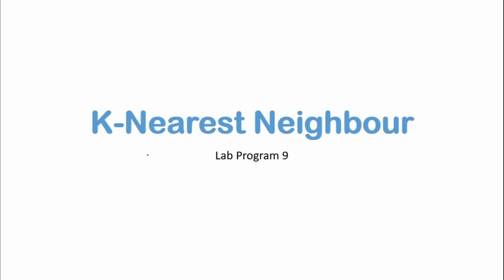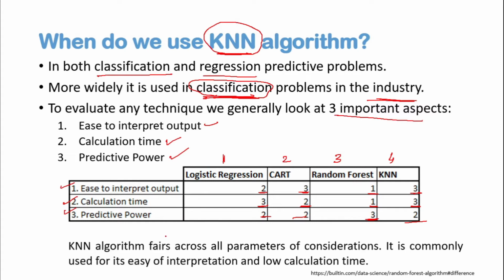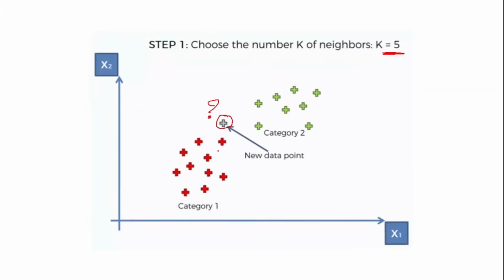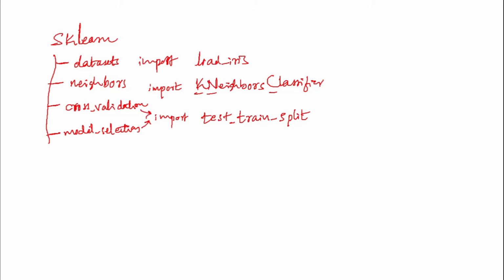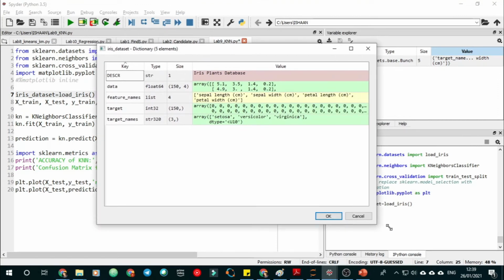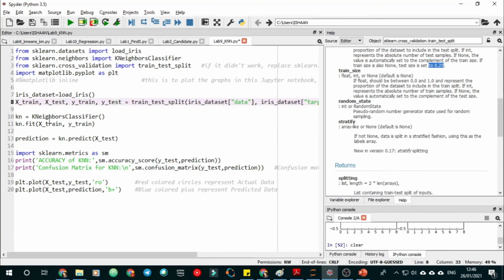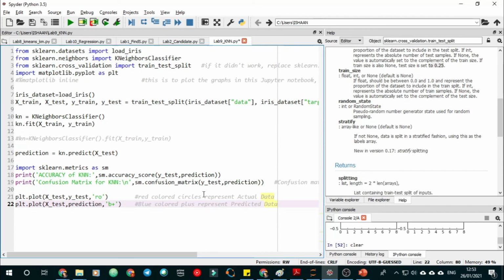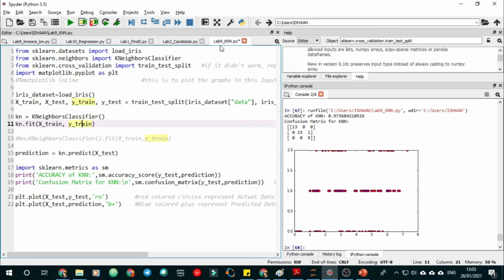MLLAB 9- K NEAREST NEIGHBOR ALGORIGTHM | VII | CS | Machine Learning Lab | 17CSL76